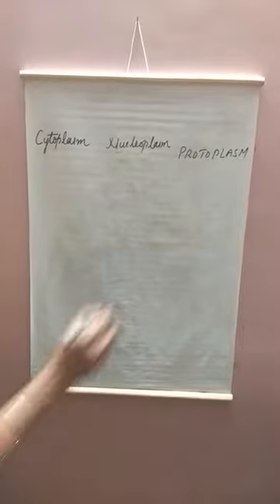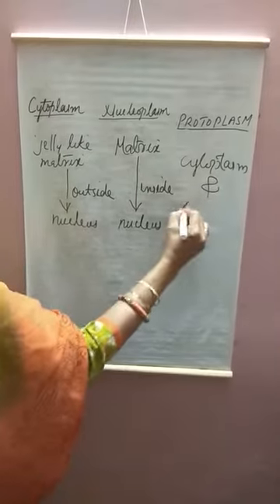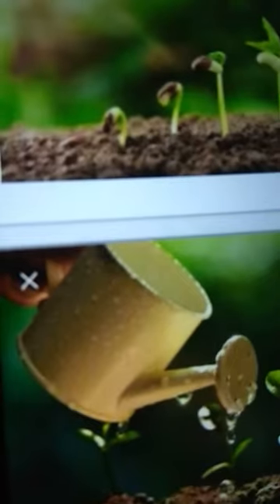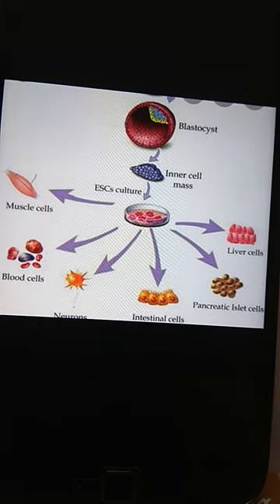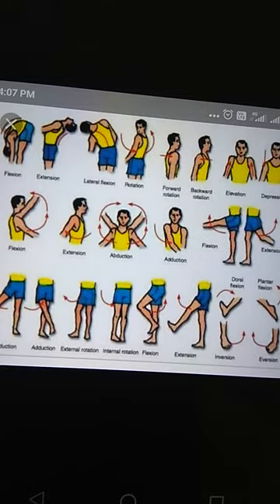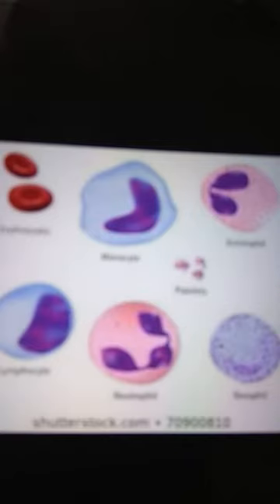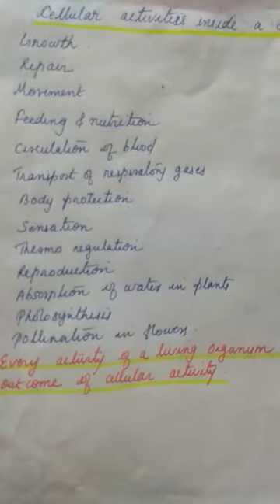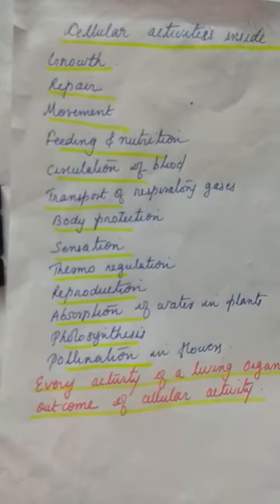Biology Cell part-4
This has been reuploaded by me for everyones convenience